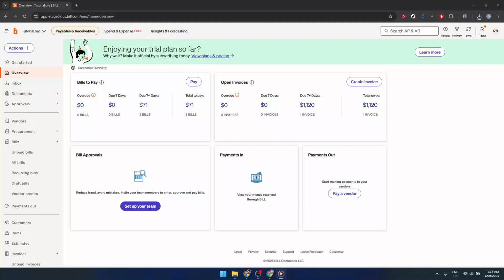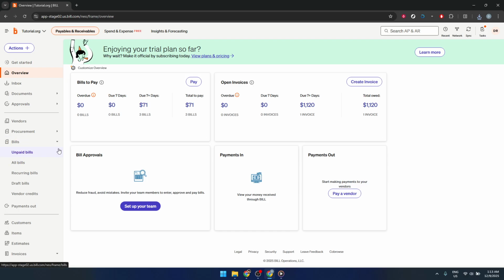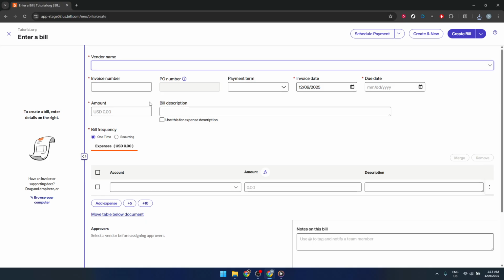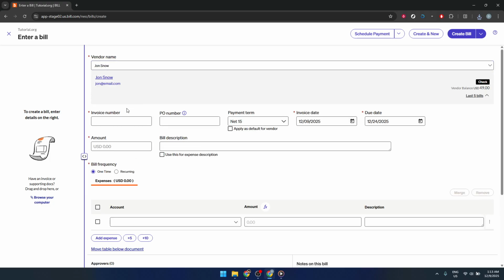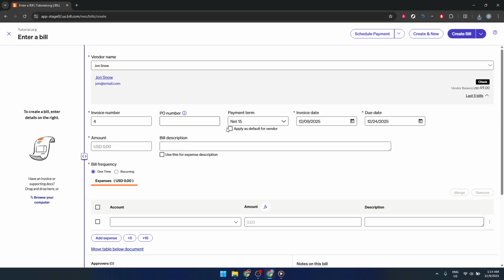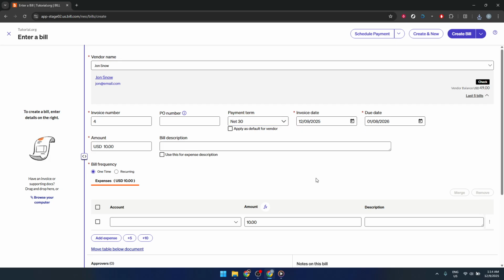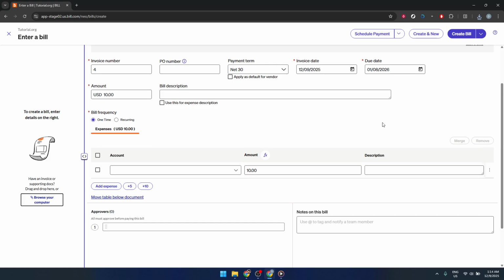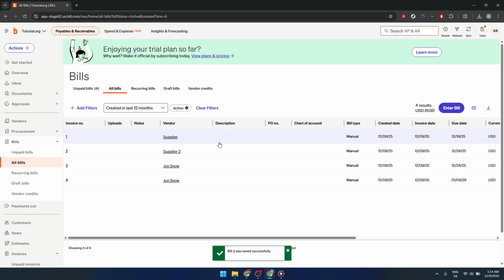How To Enter Bills In Bill.com [2026 Guide]